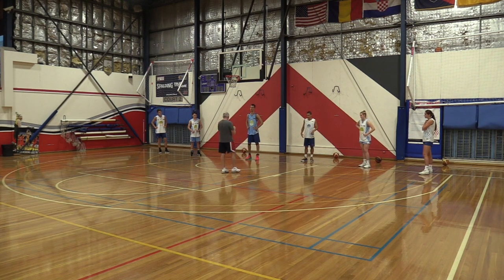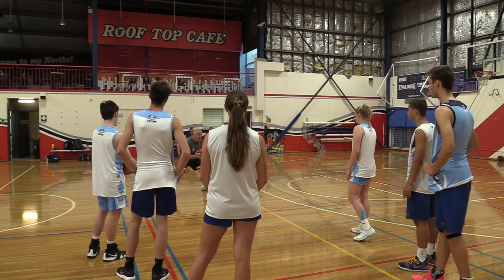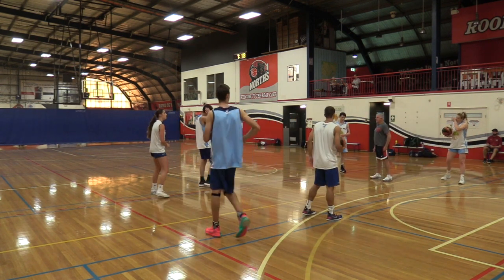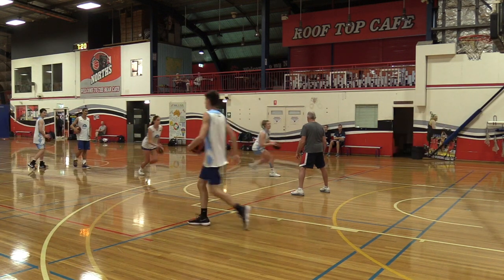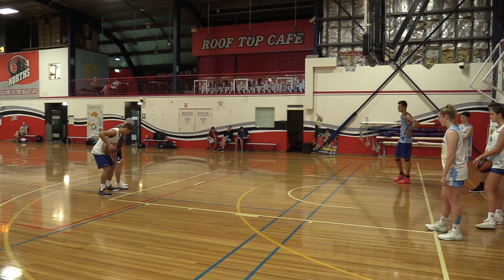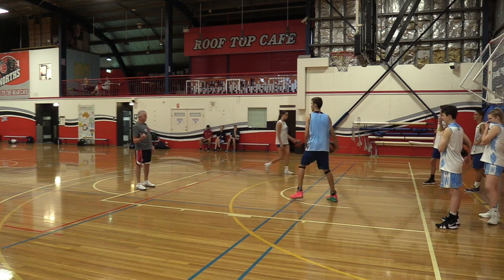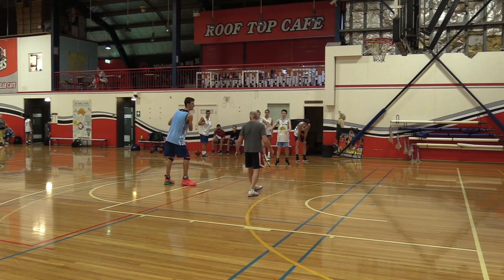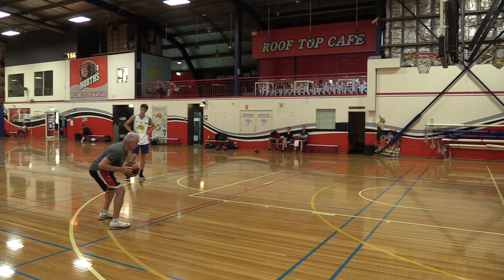NPP Open Workout - Don Showalter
Don Showalter, the Director of Coach Development for USA Basketball, run's a workout with the NSW National Performance Program athletes.

The workout focuses on the development of fundamental skill.